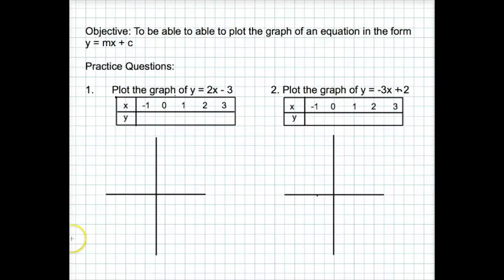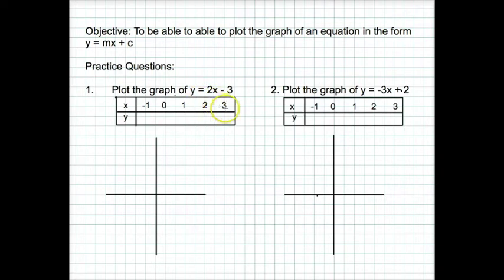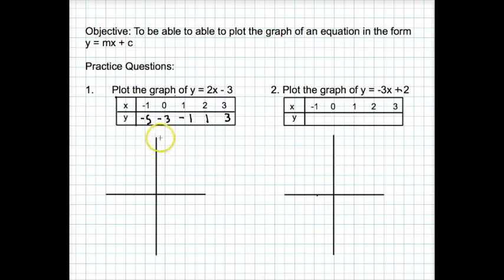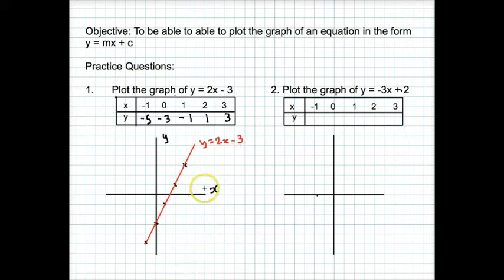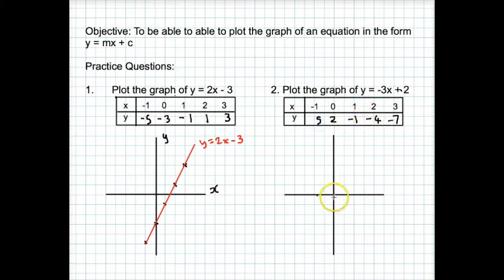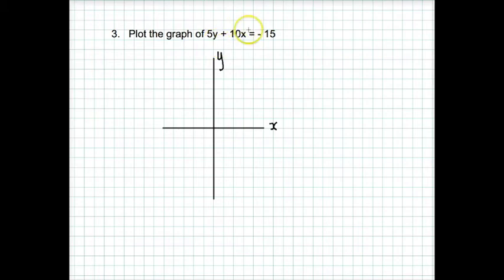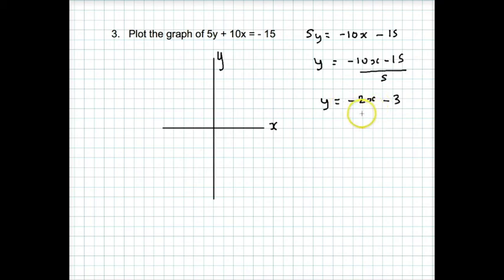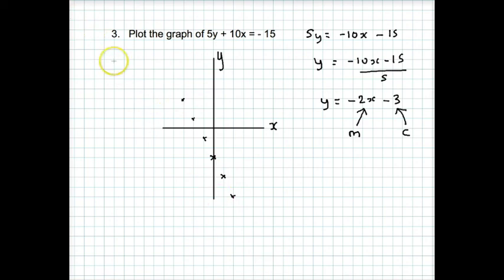To Plot and Draw a Graph of an Equation in the Form y = mx + c: Prac Q's 41b GCSE Algebra (F/H)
To Plot and Draw a Graph of an Equation in the Form y = mx + c:  Practice Questions 41b GCSE Algebra (F/H)